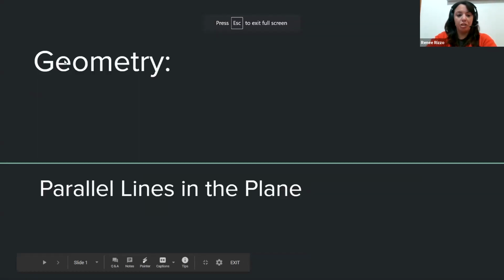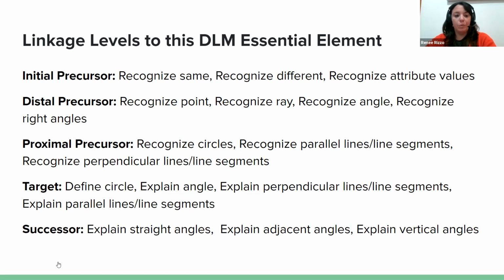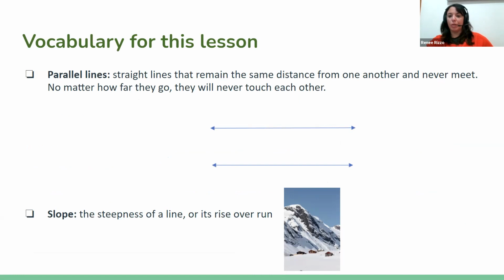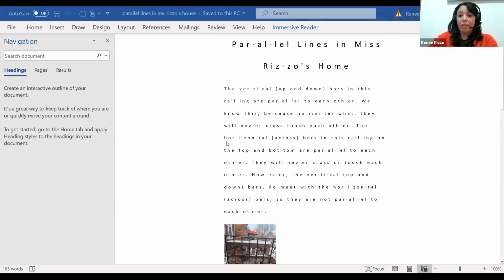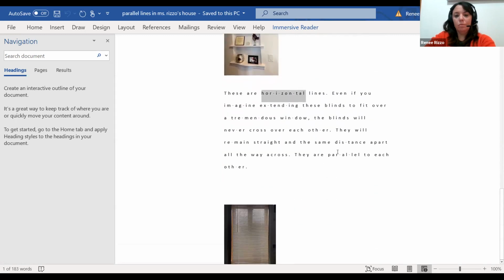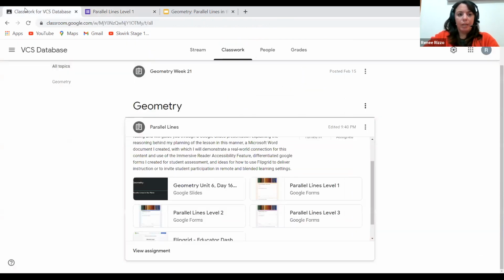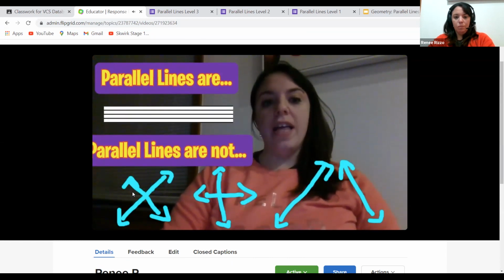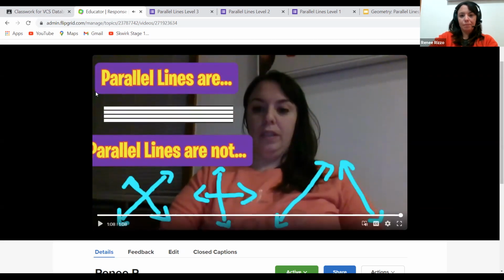SpecialEducationAlternate_Math_Geometry_6_12_slope_parallel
This video will introduce you to resources to teach the concept of parallel lines to secondary students in Alternate Assessment settings. This video will be teacher-facing and will guide you through a Google Slides presentation explaining the reasoning behind my planning of the lesson in this manner, a Microsoft Word document I created, with which I will demonstrate a real-world connection for this content and use of the Immersive Reader Accessibility Feature, differentiated google forms I created for student assessment, and ideas for how to use Flipgrid to deliver instruction or to invite student participation in remote and blended learning settings.